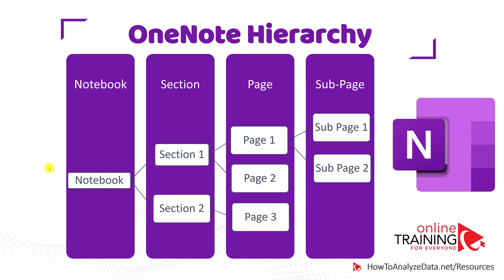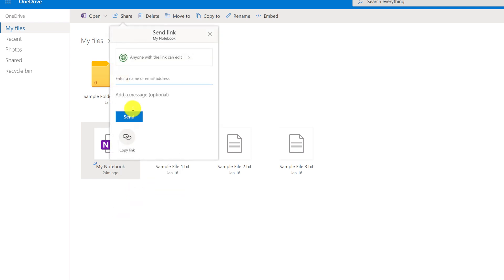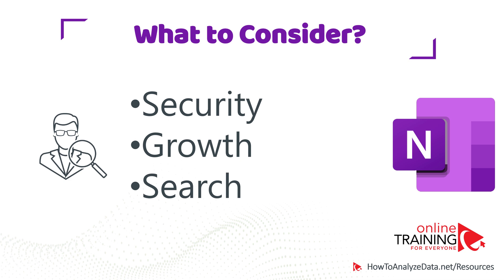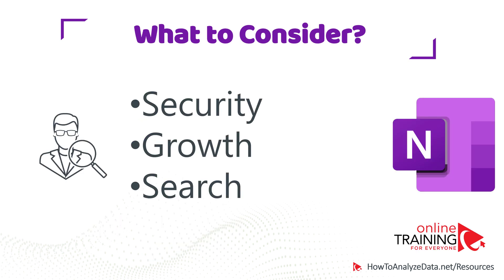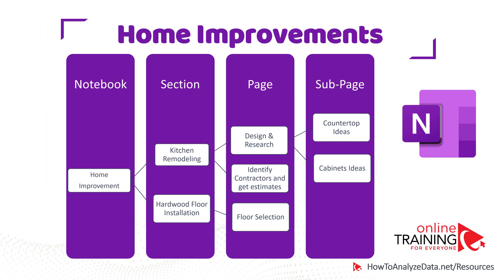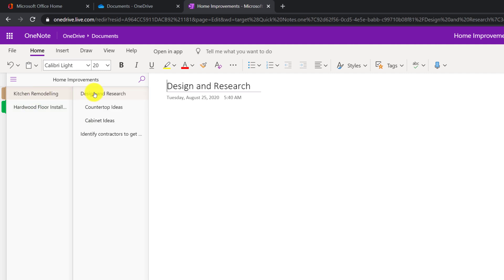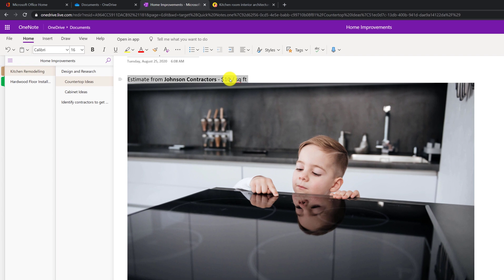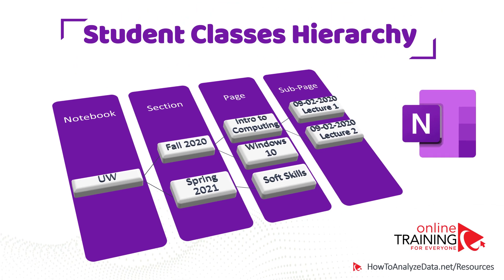How toORGANIZE STUDENT LECTURE NOTES in Microsoft OneNote